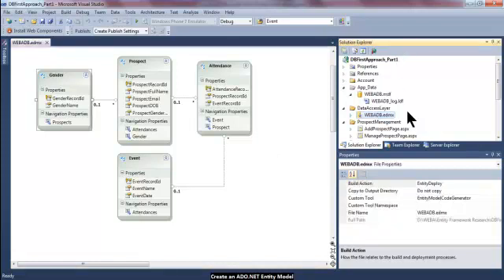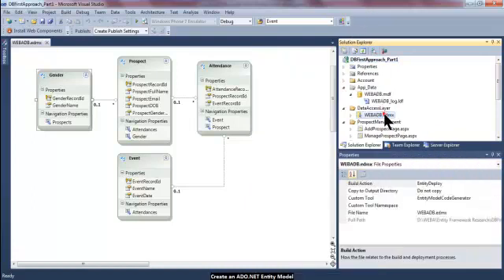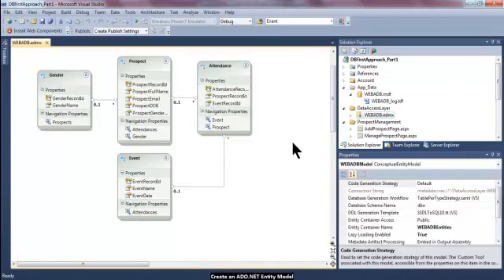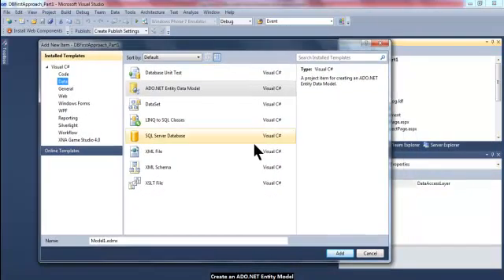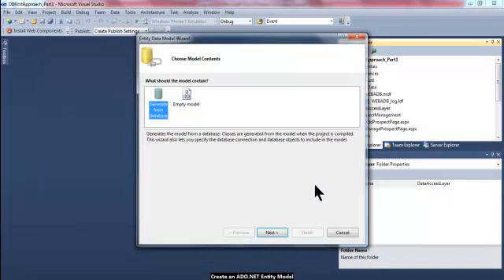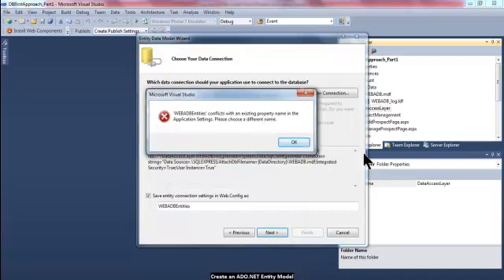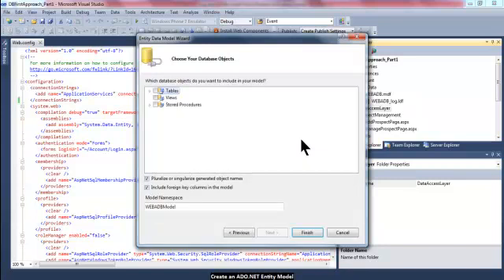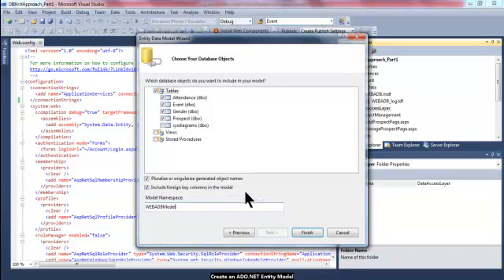Create an Entity Model from SQL Server database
This is a video demonstration on my experiments in creating an Entity Model from SQL Server database.